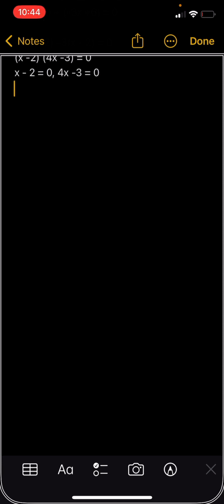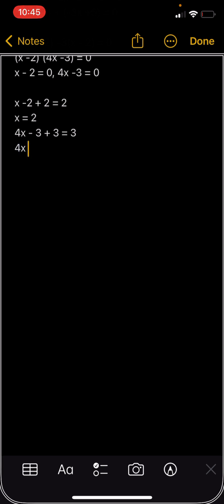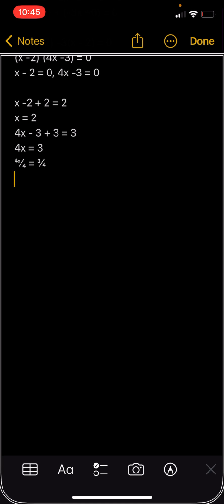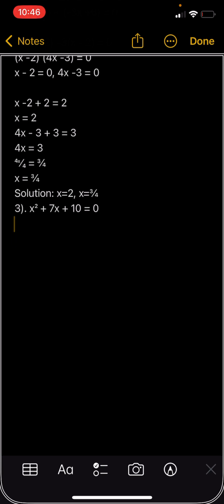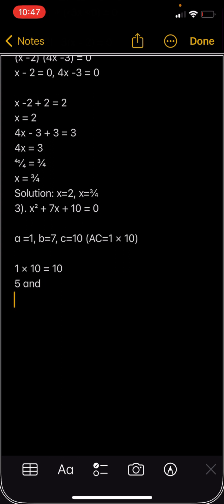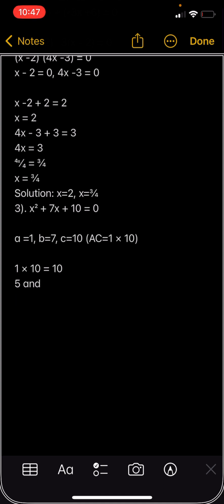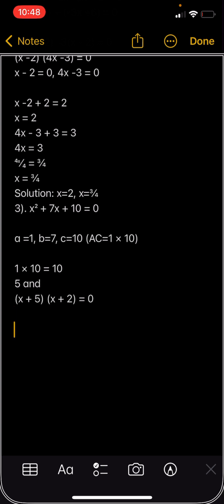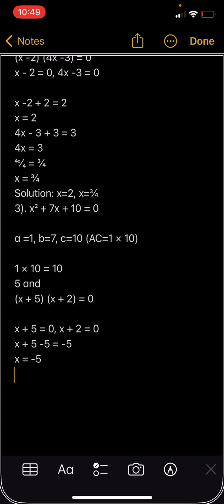Factoring Quadratics AC Method- Part 2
One way to find roots of a quadratic